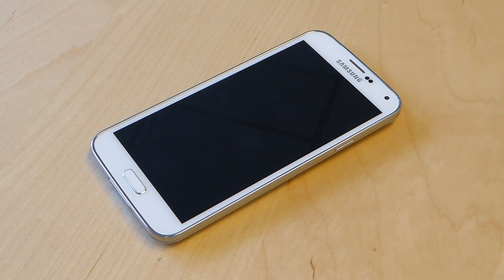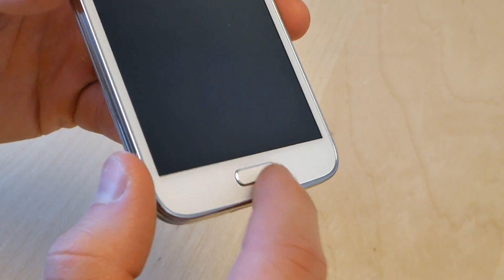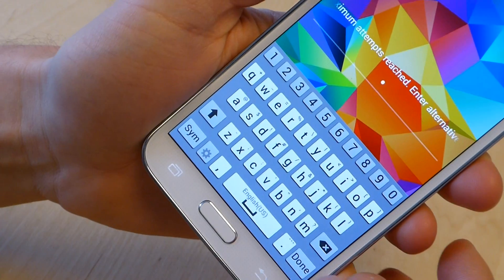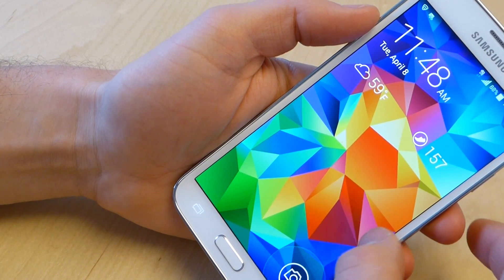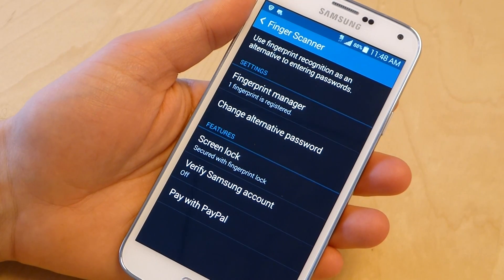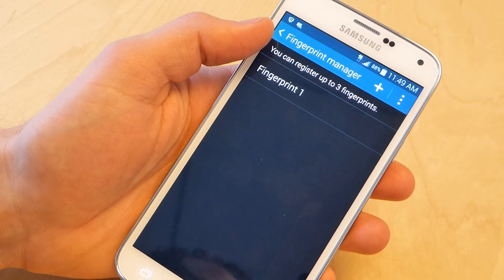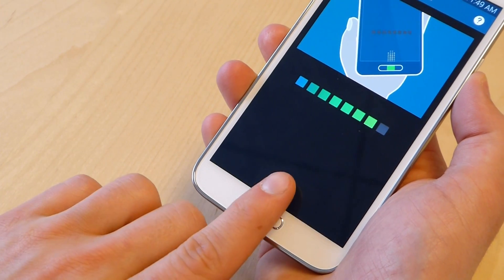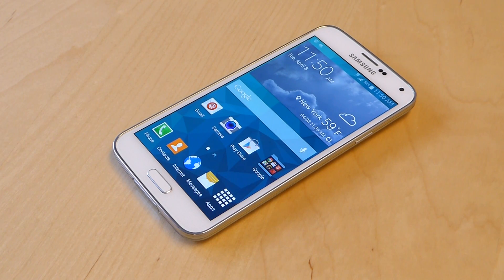How to setup the Samsung Galaxy S5 fingerprint scanner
How to setup and use the Galaxy S5's fingerprint scanner.